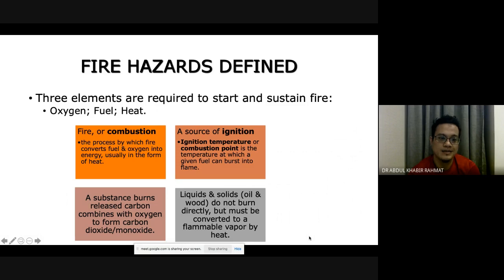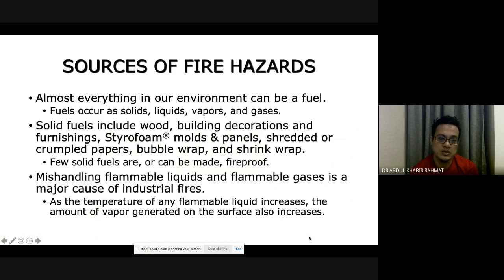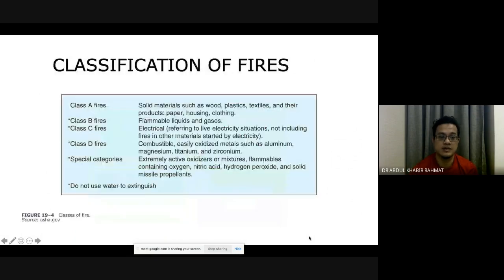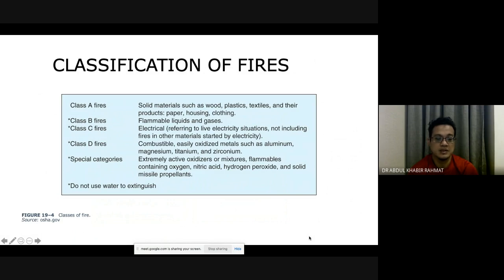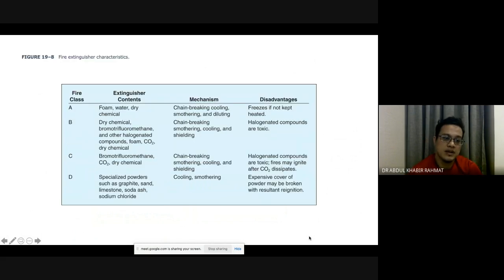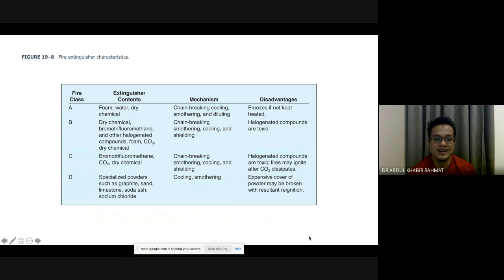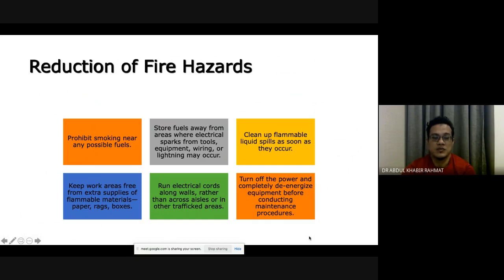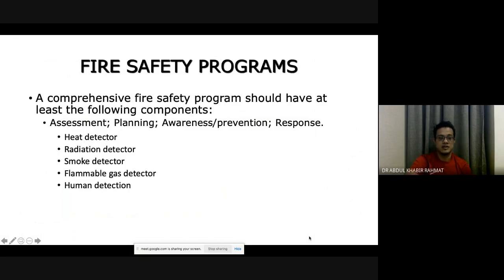OPM538 Topic 7 - Fire Safety Management